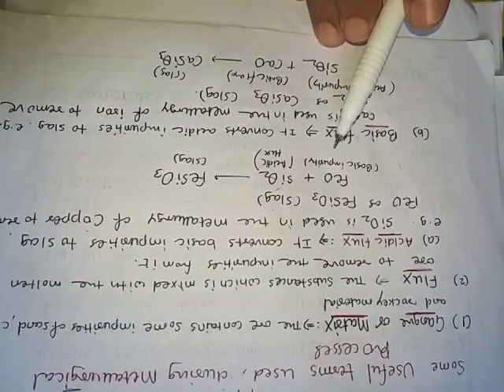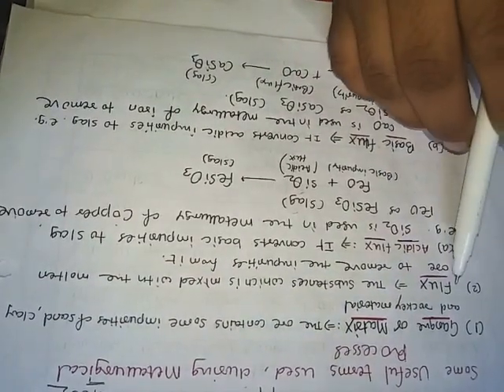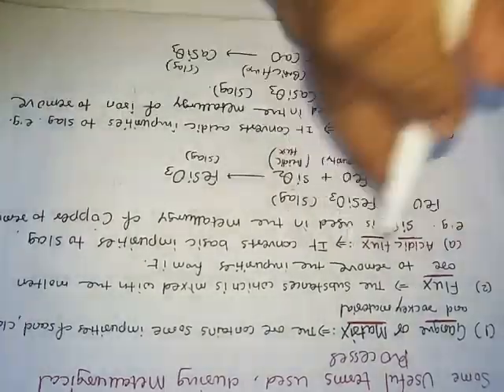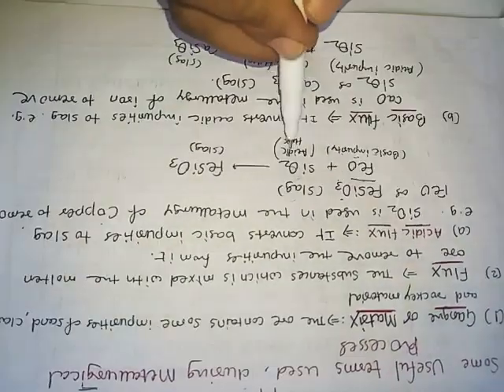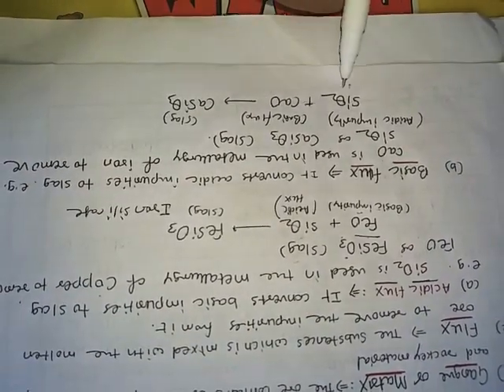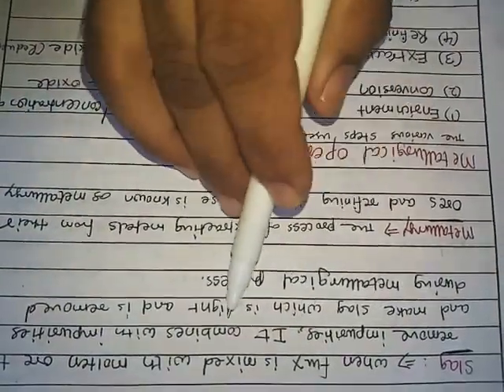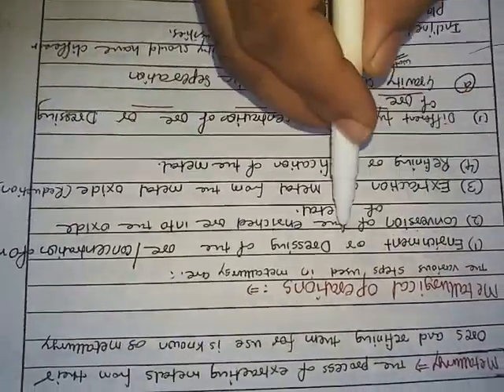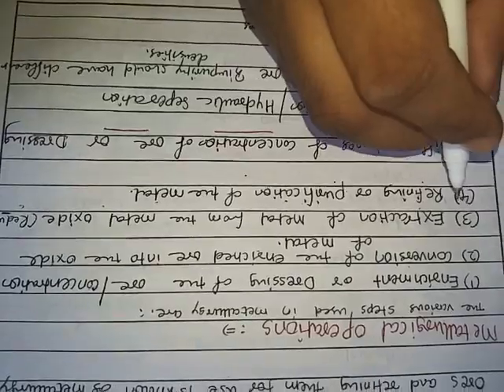Metals and Non Metals 23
Useful terms for Extraction of Metals